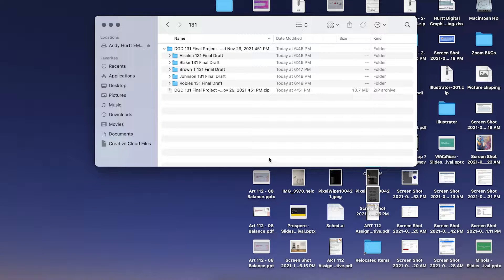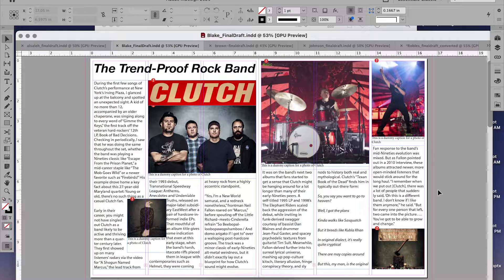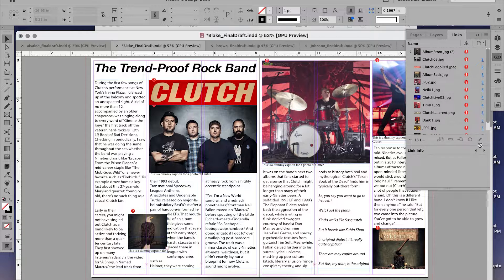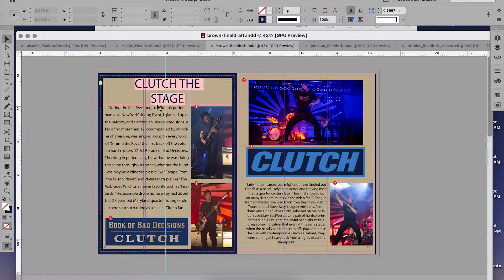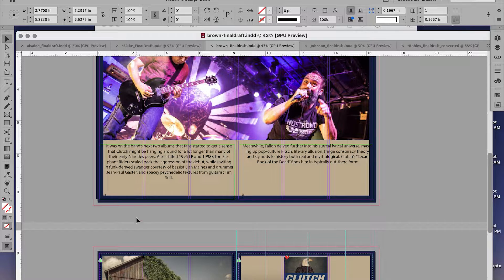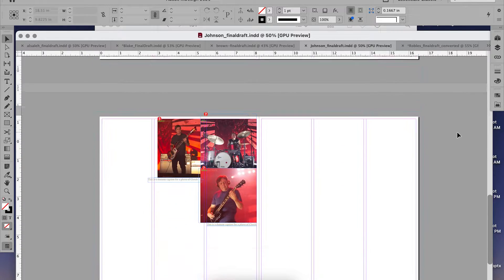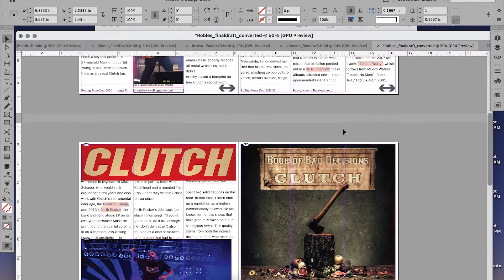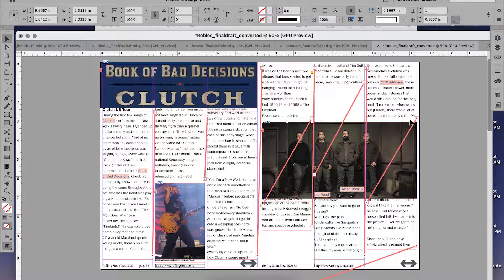DGD 131 Final Draft Feedback Fall 2021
In this video I give feedback for the draft submissions of the Final Projects

Screen recording of an in class demo for DGD 131 Intro to Page Layout & Design at Eastern Maine Community College